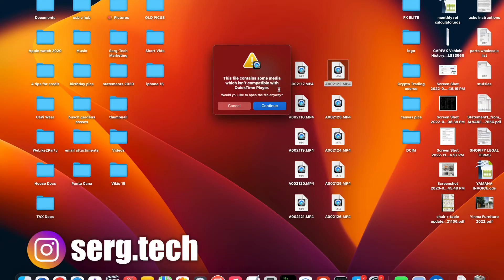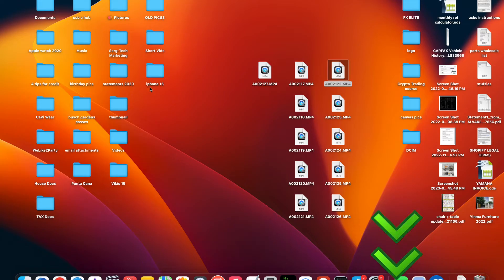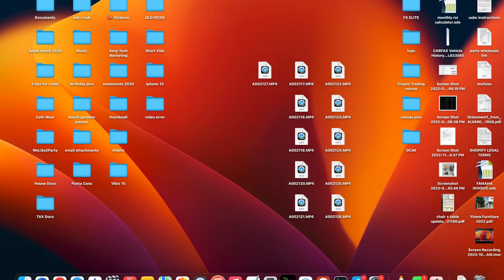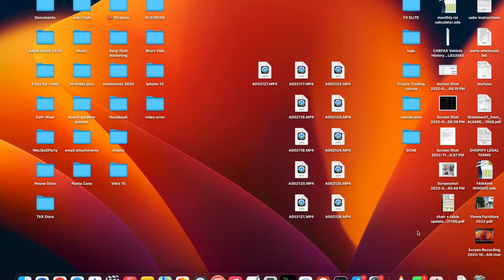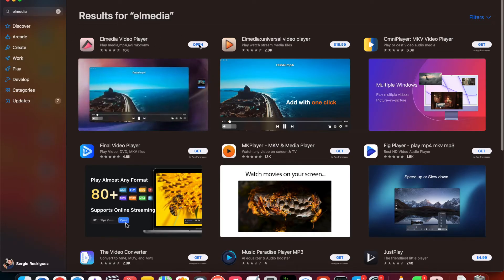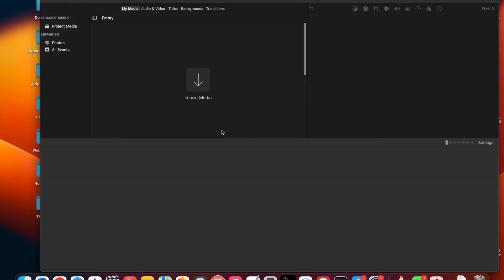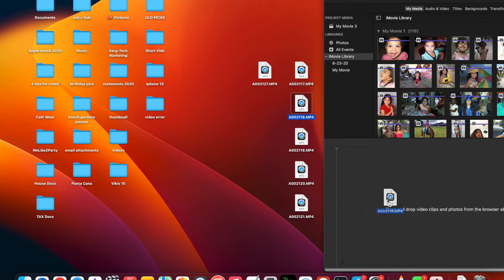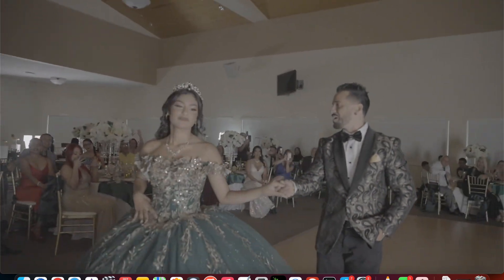Video NOT Working MacBook & iMac Fix - Problem SOLVED!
Is your iMac or MacBook not able to play certain MP4 or MOV video files?

In this video I show 2 solutions on you how to fix this problem and be able to play and watch those. videos that are not working with Quicktime Player.